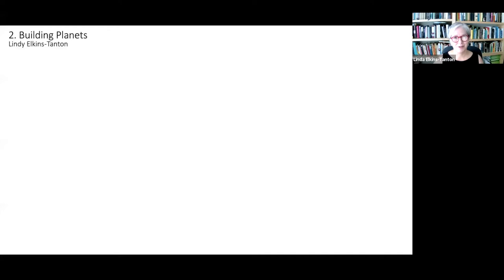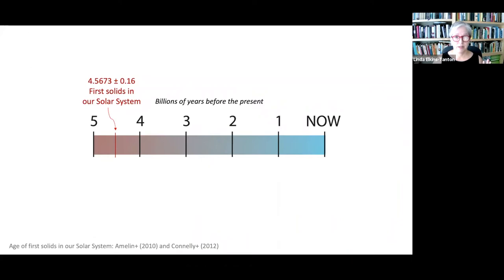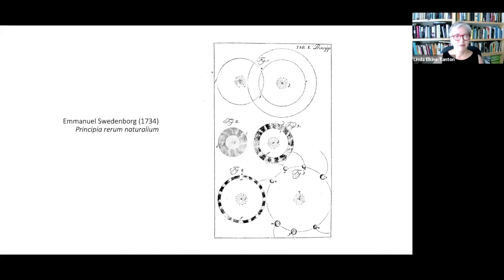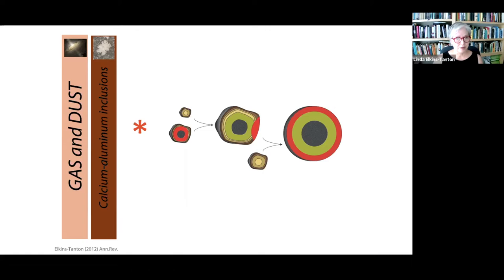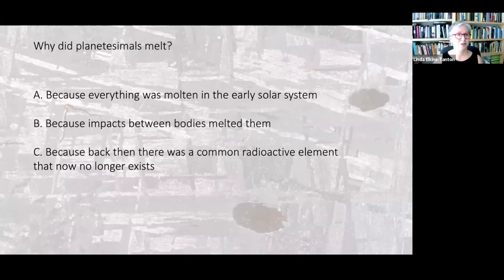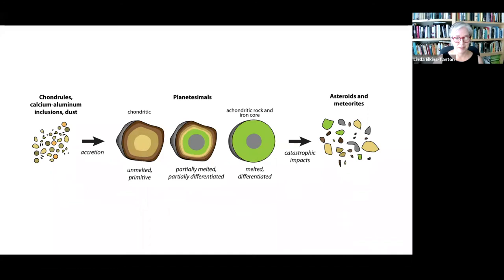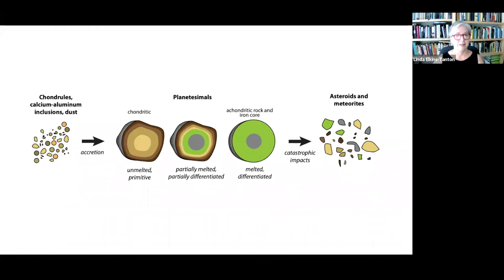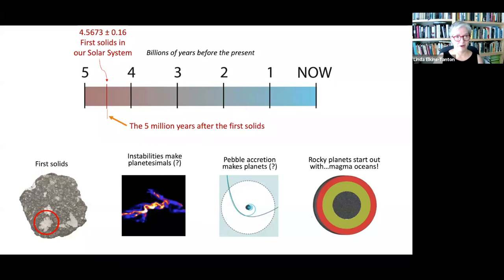2 Building Planets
Building Planets: Starting from just dust and gas, how are the range of rocky, gas-rich, and icy planets built? What parts of the processes do we have good evidence for, and which parts are still poorly understood?